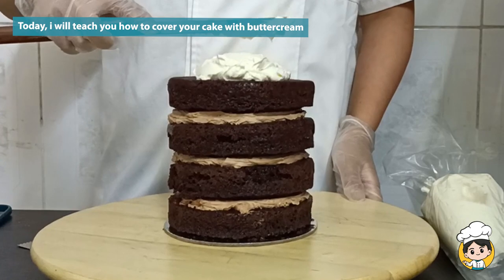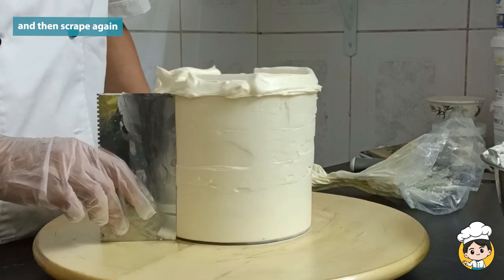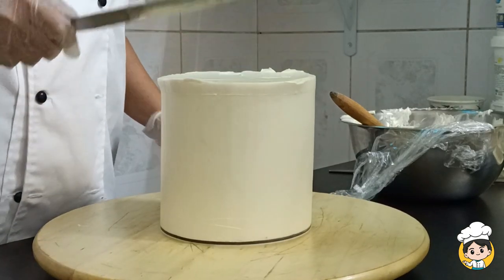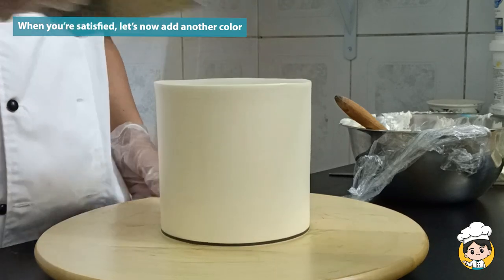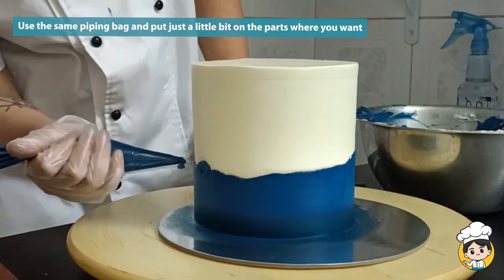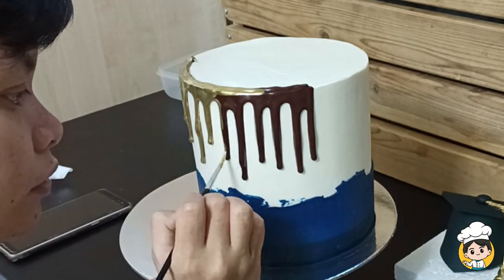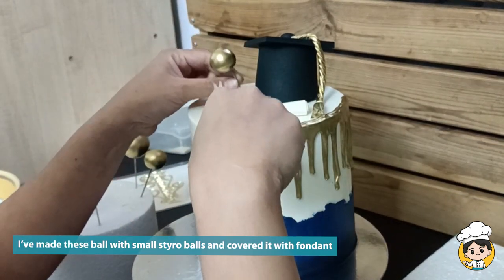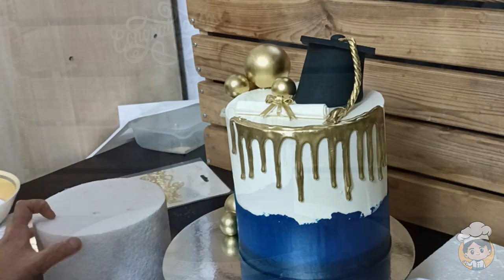Graduation Buttercream cake design | Gold Chocolate Drip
There are so many types of buttercream cake styles nowadays and sometimes we struggle to create our own unique designs. But in the end we don't really have to create something extraordinary, what we just have to do is find and combine each style that we like and mix and match them to create a new one.

I always love a perfectly sharp edge buttercream cake, as any simple cake will look amazing once it's leveled perfectly. then a smooth buttercream, a perfect contrast between light and dark, top it off with a gold chocolate drip on the side and some patched of gold and a splash of sprinkle.

Here are the links to the items that were used in the video:
Veining Board
Fondant tools
Buttercream stainless steel cake scraper
Gold edible art paint

I hope you like our simple take on a simple but luxurious looking graduation buttercream cake for all graduates. If you love to know how we made the graduation cap and certificate, please watch our previous video where I showed everything in detail.

Thank you for your likes and subscriptions! It will help me to create more stuff for you!

I'm always looking forward to your feedback. Please share your thoughts and suggestions in the comments :)